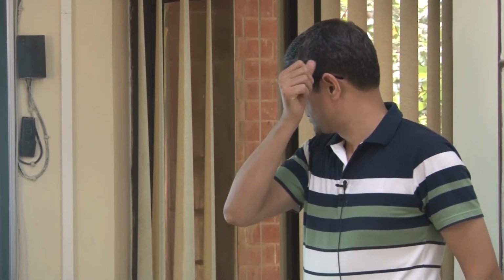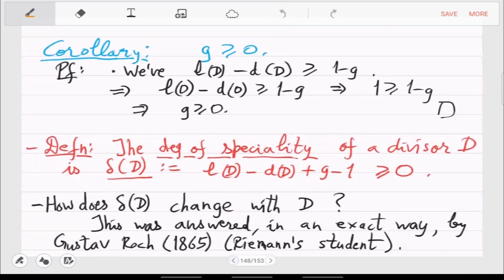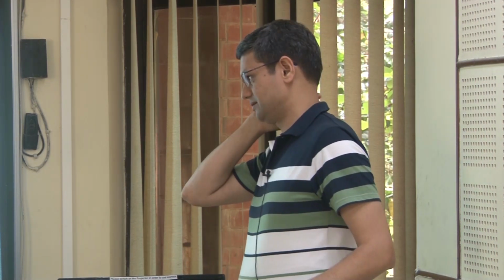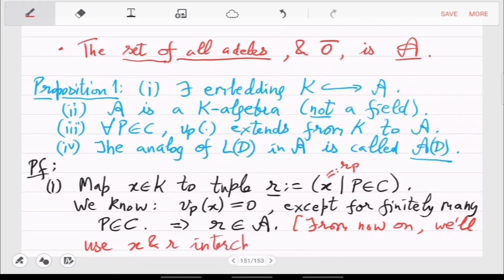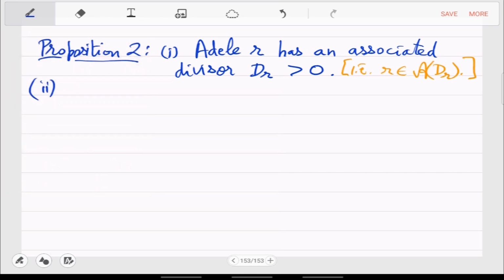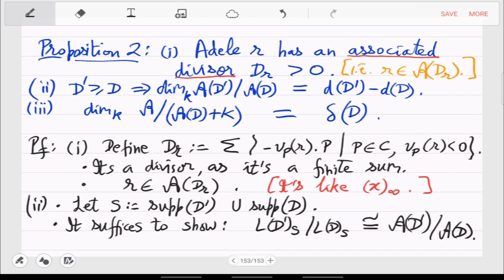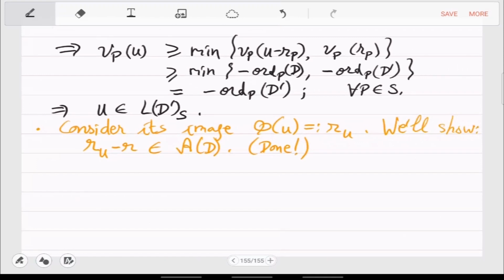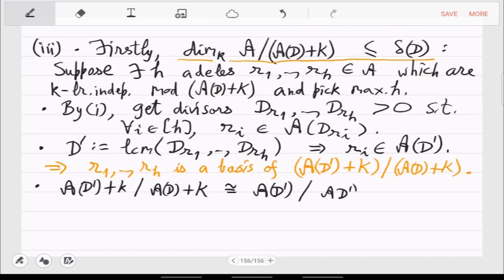Lecture 18 : Riemann-Roch & Adeles